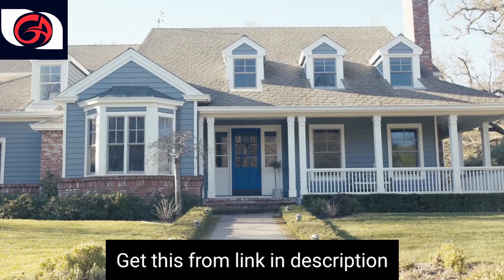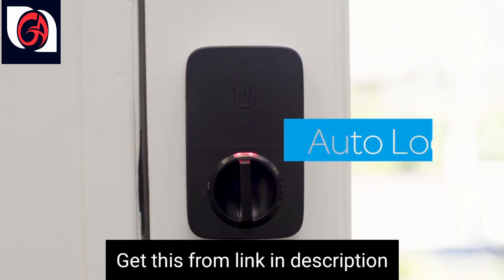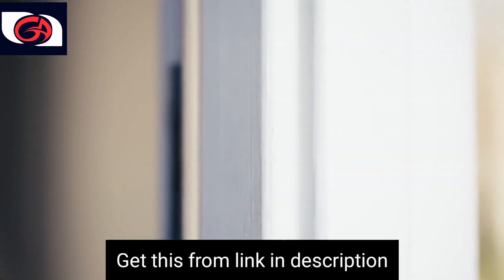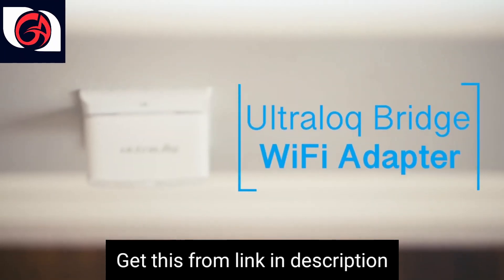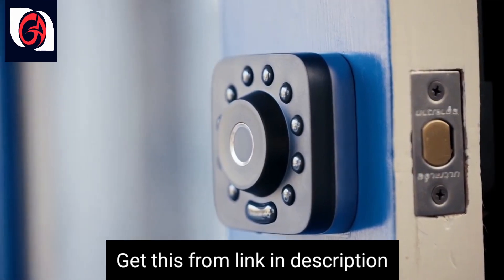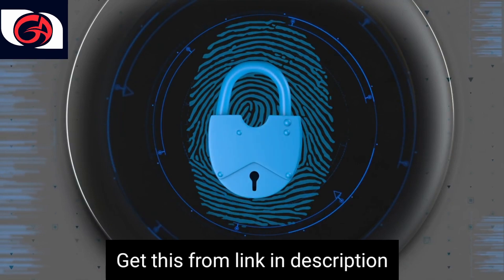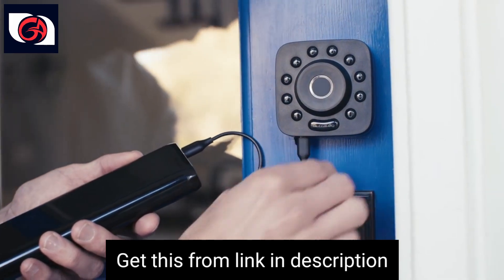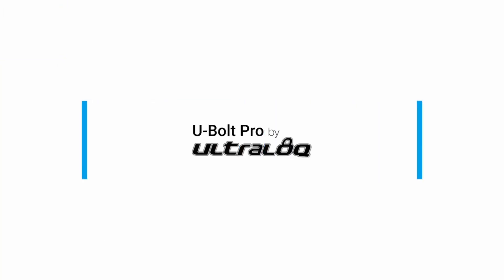New Gadgets | Smart Gadgets | New Appliances | Home Appliances | Kitchen Utensils